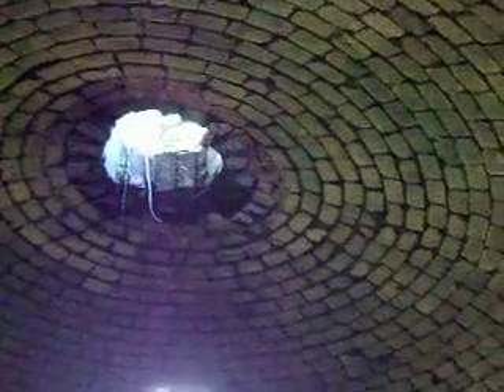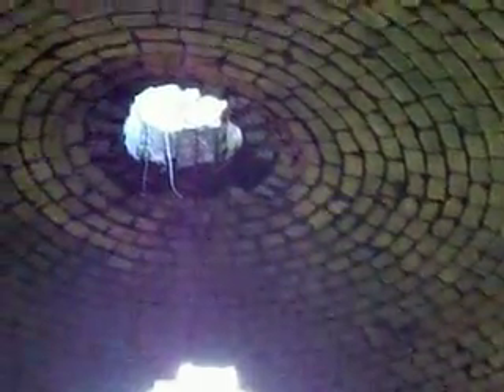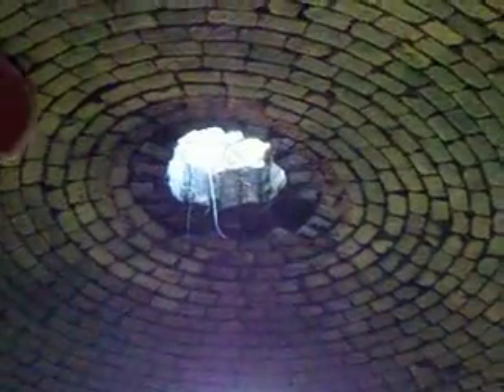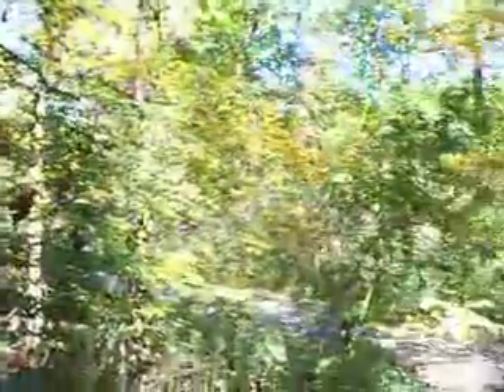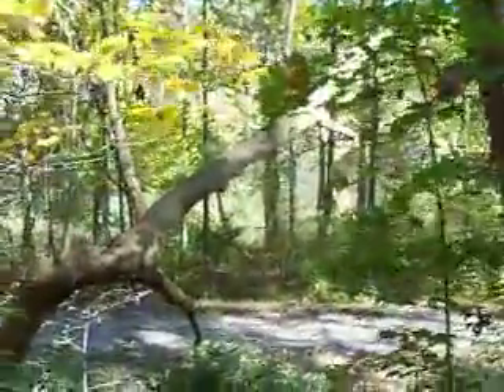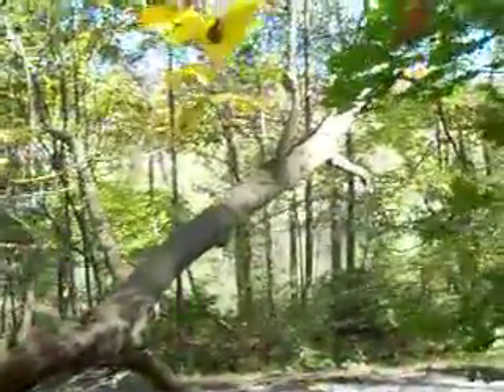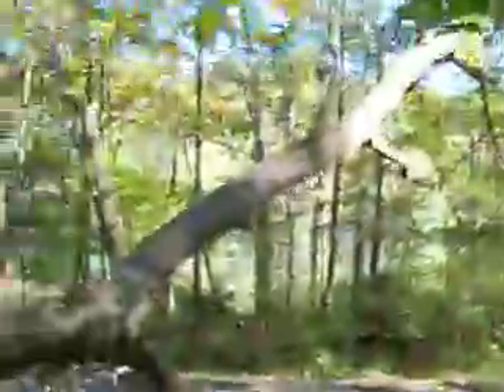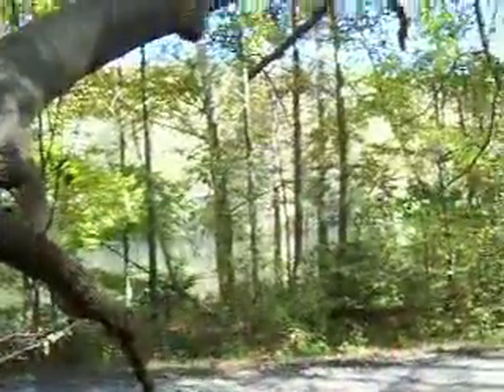Beehive Coke Oven Inside Out Dickerson Run Fayette County PA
Here is an excellent example of Beehive Coke Oven construction showing it from the inside out. This bank of ovens is along the great allegheny passage mile post 93.5 and can only be seen easily in the fall months.  People actually used these abandoned ones as their homes during the great depression.  The normal oven size was 16 feet diameter and 8 feet high at the center--Western Pennsylvania Igloos if you will. This example does not look like coke was produced in it because the bricks are so clean.  If you want to see one being constructed check out They are building one to specifications for the park.